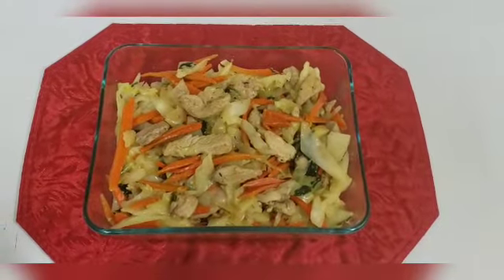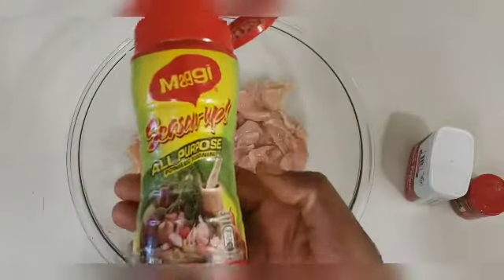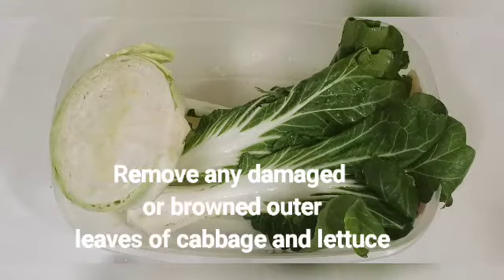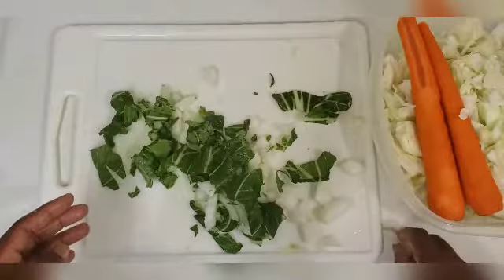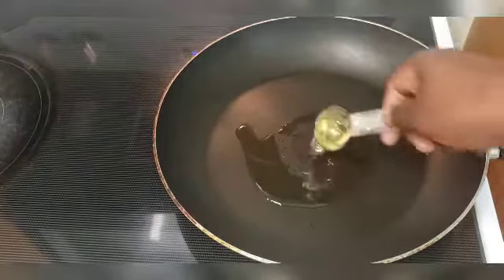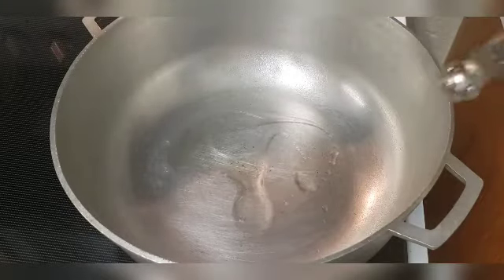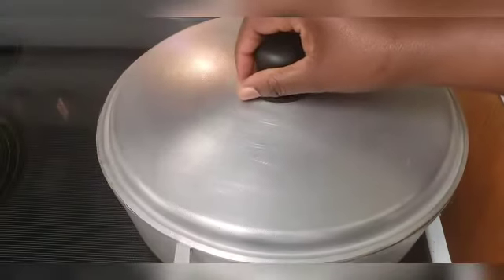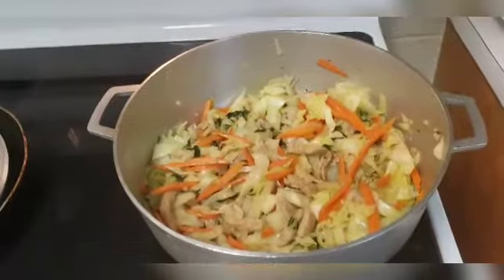Chicken Chop Suey